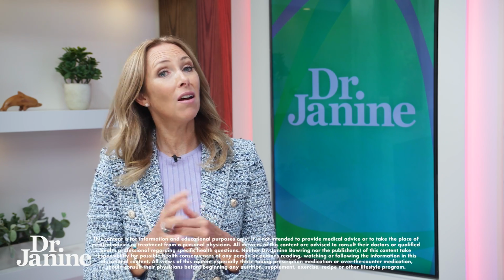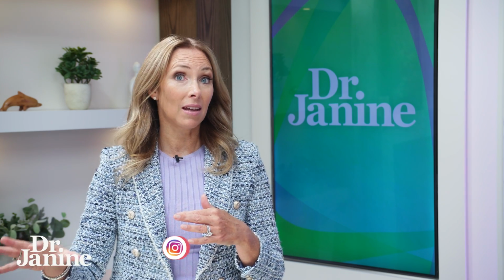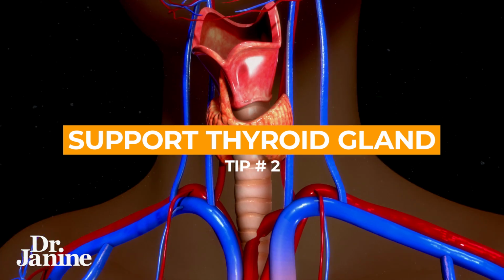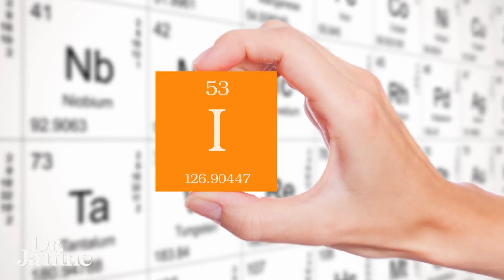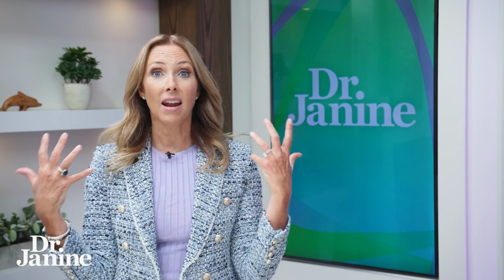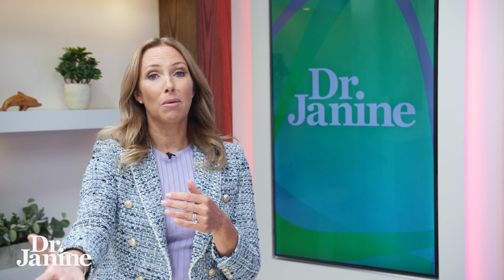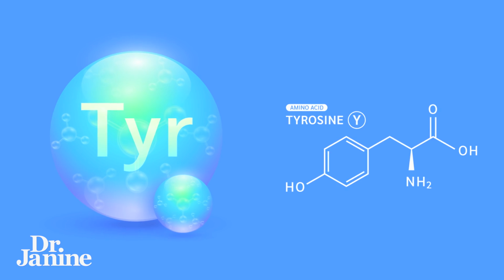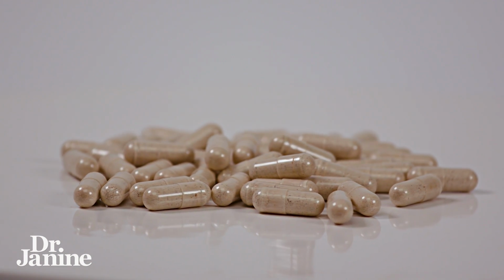How to Fix Your Low Thyroid | Dr. Janine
Discover the secrets to boosting your thyroid health naturally! In this video, Dr. Janine explores the best natural remedies, supplements, and lifestyle changes to support a healthy thyroid function. From reducing inflammation to optimizing nutrient intake, we'll cover it all. Get ready to take control of your thyroid health and start feeling more energized, focused, and vibrant. Learn how to identify thyroid-friendly foods, manage stress, and incorporate natural supplements to support your thyroid function. Say goodbye to fatigue, brain fog, and weight gain, and hello to a healthier, happier you!

Video Chapters
00:00 – Intro
00:17 - Fix Leptin Resistance
01:24 - Minerals
02:23 - Forskohlii
02:36 - Tyrosine
02:50 - Ashwagandha

-Online Tuesdays at 11 am EST

J9CON250655